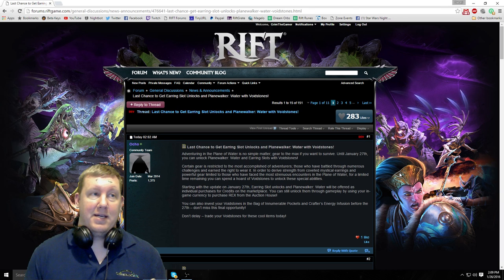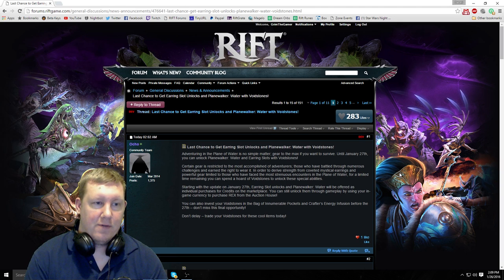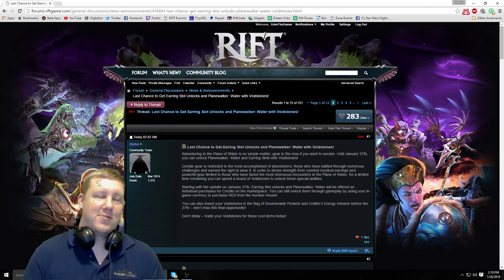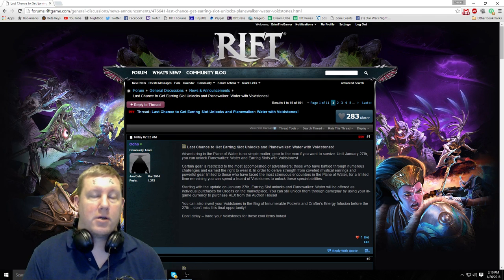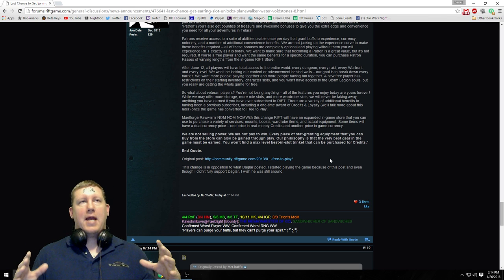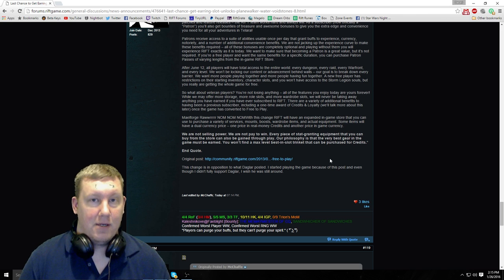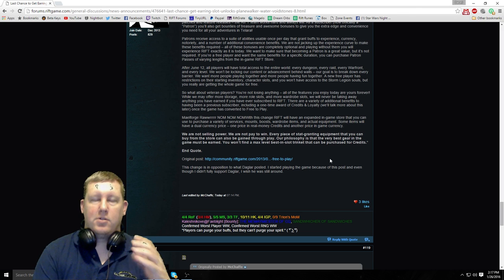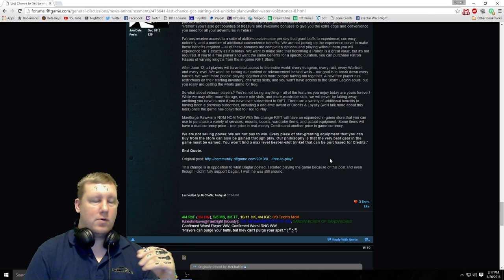[Rift] Rift Going Pay To Win?! Big Controversy!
You get:
• A Free 16 slot Bag
• A rune granting their weapon a special glow
• A stunning cloak
• A unique title
• Put on Grim's Friends List and vice versa
• Priority to group with Grim when he is forming groups

Want to see Grim continue to make videos? Consider donating to support the cause.

My Characters:
Warrior: Grimok@Wolfsbane
Rogue: Grimuk@Deepwood
Mage: Grimak@Hailol
Cleric: Grimek@Greybriar

Rift Gameplay used with permission by Trion Worlds as stated